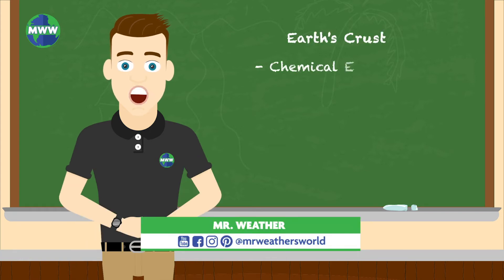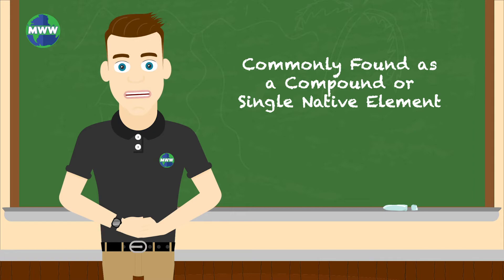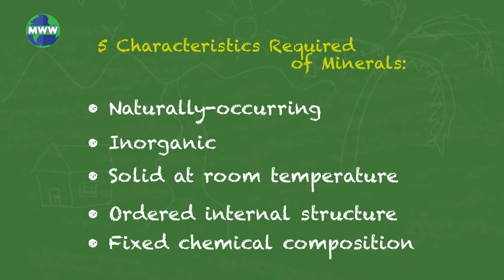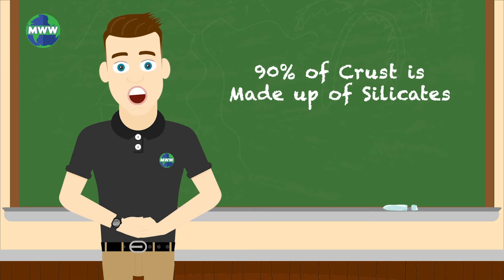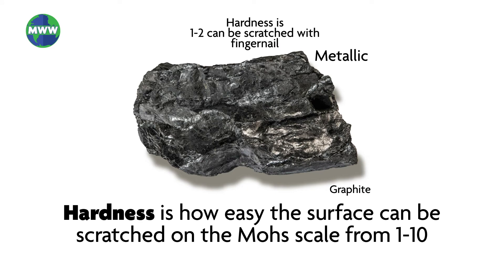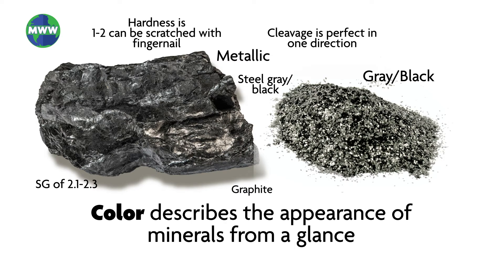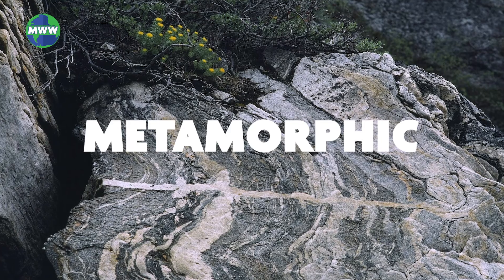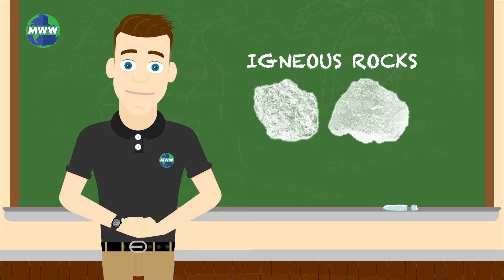Fundamentals of Minerals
Learn about the fundamentals of minerals. How minerals are described and characterized!

The Earth’s crust is composed of chemical elements, minerals, and rocks. Minerals are naturally occurring, solid substances that are formed by geological processes. Most commonly found as a compound but can also be made of a single native element - for example, Gold.

There are 5 characteristics required of all minerals. They must be naturally-occurring, inorganic, solid at room temperature, and have an ordered internal structure and fixed chemical composition.

Minerals are usually divided into two groups. Silicates and non-silicates. Silicates are minerals that contain silicon and oxygen. 90% of Earth’s crust is made up of silicates.

We describe minerals by how they look and feel. Their luster, hardness, streak, cleavage, specific gravity, and color.

Luster is how well a mineral reflects light. Hardness is how easy the surface can be scratched on the Mohs scale from 1 to 10. Streak is the color of the mineral in a powdered form. Cleavage explains how a mineral breaks up into pieces. Specific gravity measures the density compared to water which has a SG of 1. Color describes the appearance of mineral from a glance. They come in many colors and usually color isn’t the best way to tell one from another.

One of the most common minerals is quartz. It occurs in all three rock types. Igneous, metamorphic, and sedimentary. Some of the most common non-silicate minerals include carbonates, halides (such as salt), oxides, and sulfides.

Minerals are important to life. There are certain minerals our bodies need to grow healthy and strong.

Next time, we’ll start to explore the different rock groups, starting with Igneous Rocks.